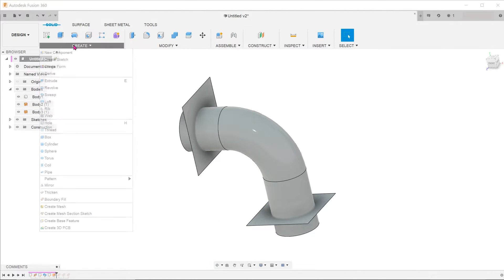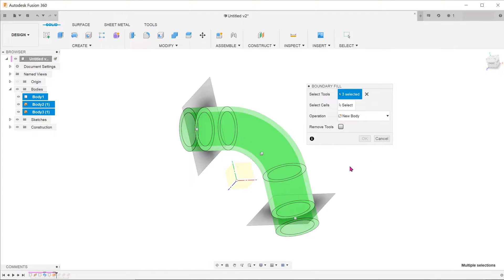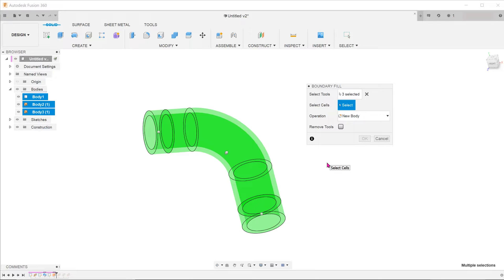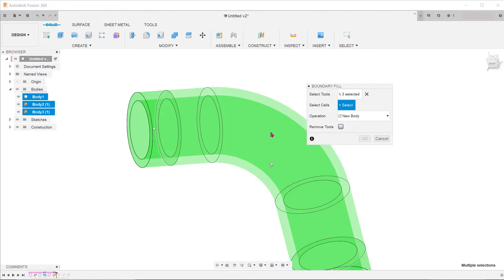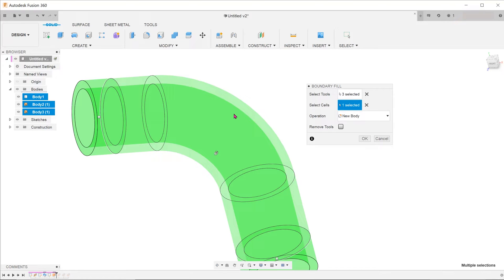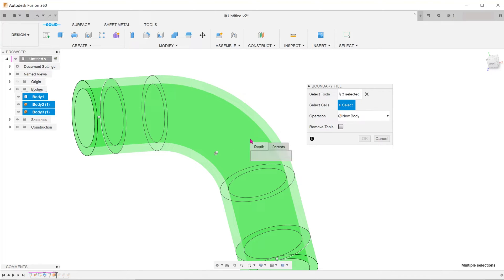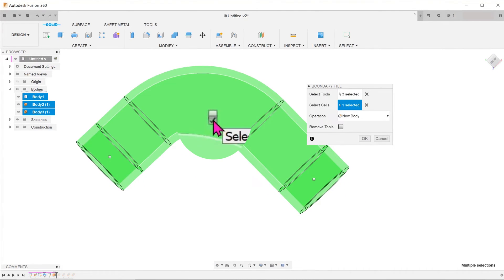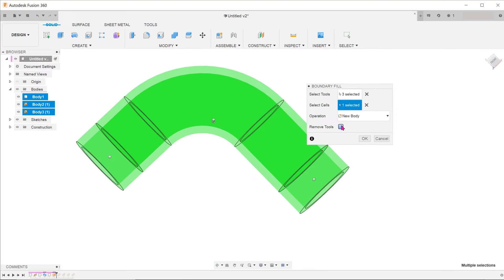Fusion 360 - Boundary Fill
Using the boundary fill tool to find the volume of water in a pipe.

0:16 Boundary Fill
2:05 Measuring the volume of a body